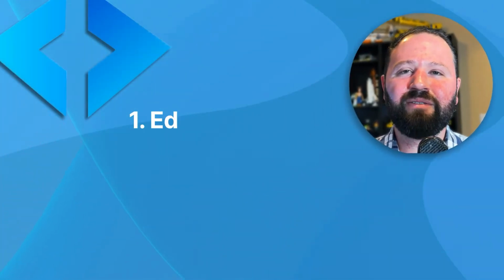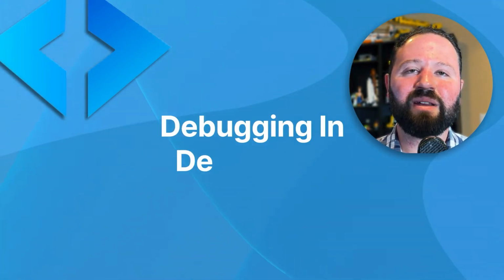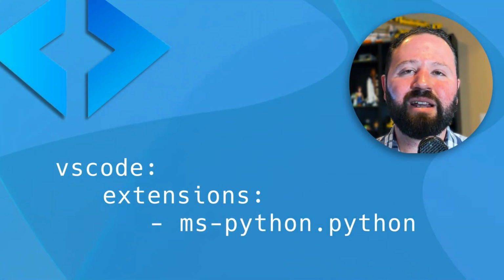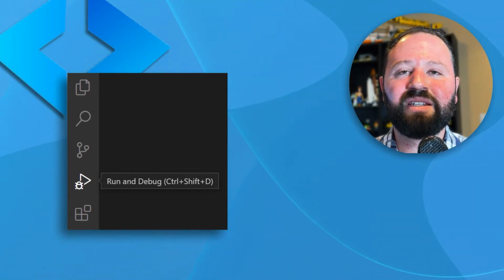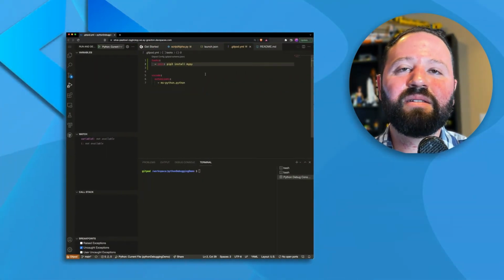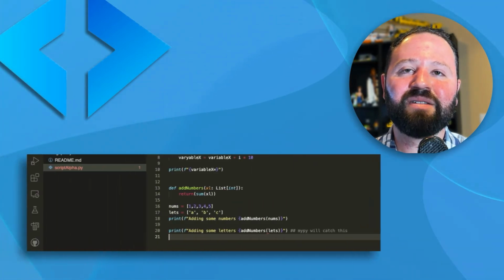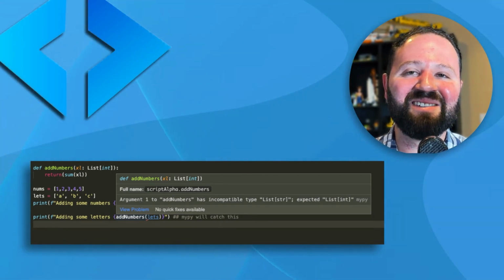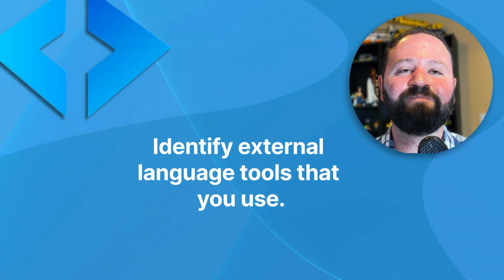Debugging Applications with DevSpaces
This video describes how to debug applications in DevSpaces.

Reach out on social @stevejb and @DevGraph_.